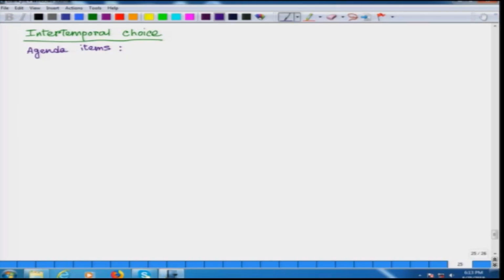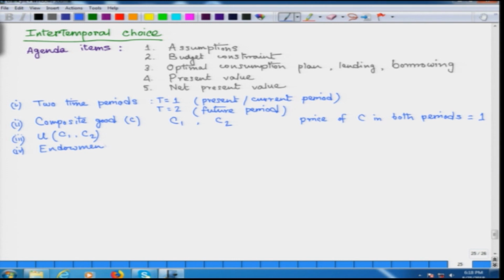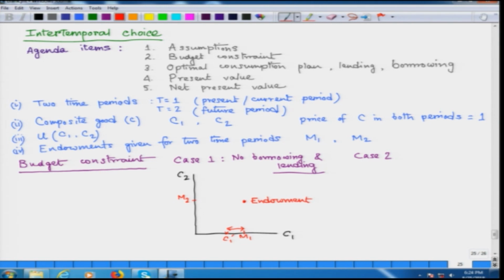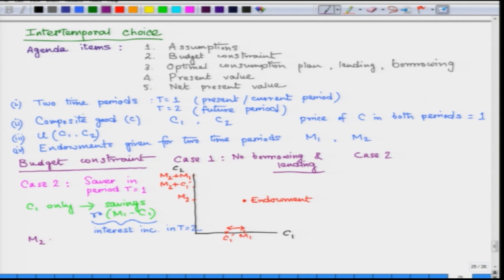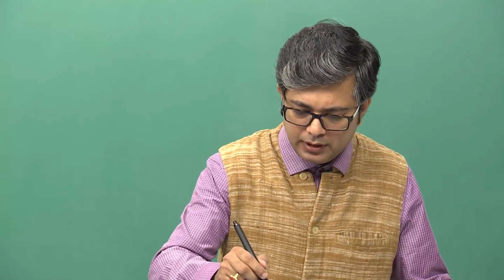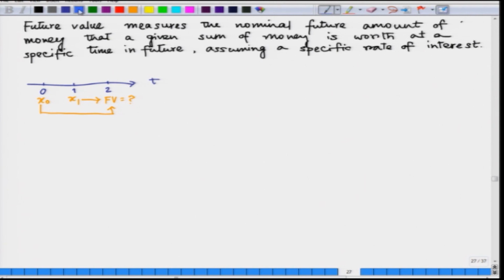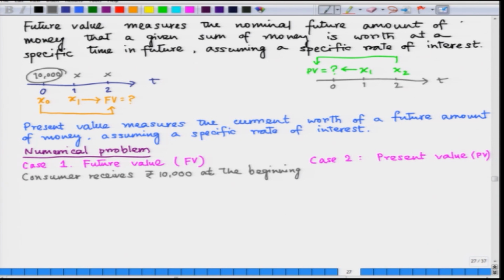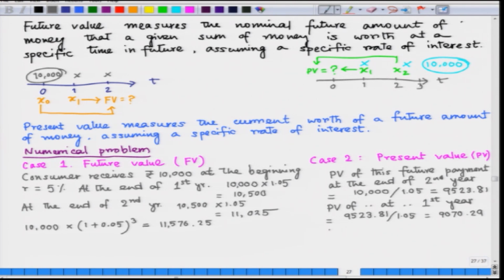noc18-mg22-Lec 21-Intertemporal Choice (Part - 1)